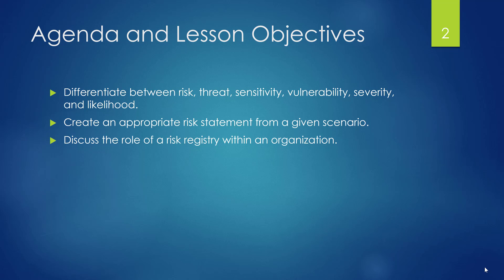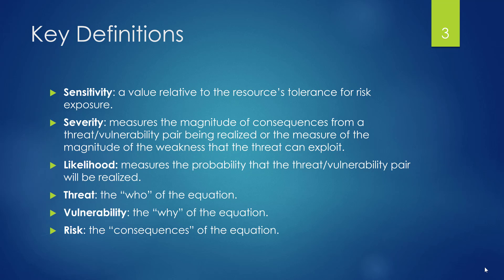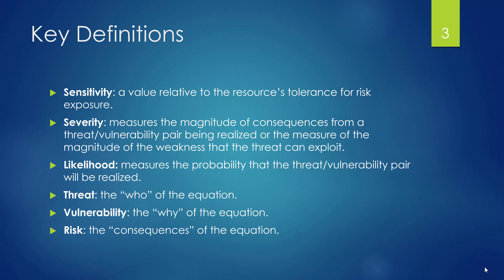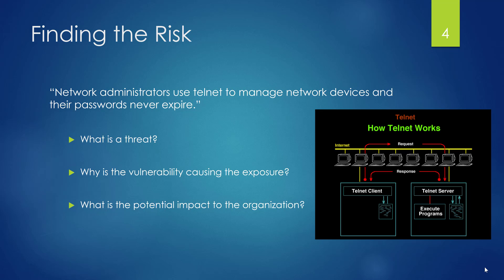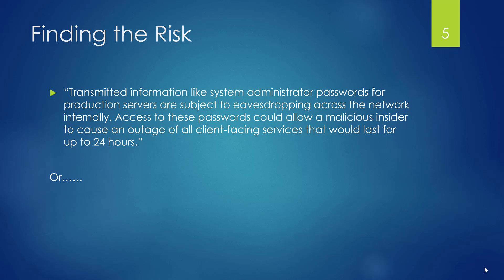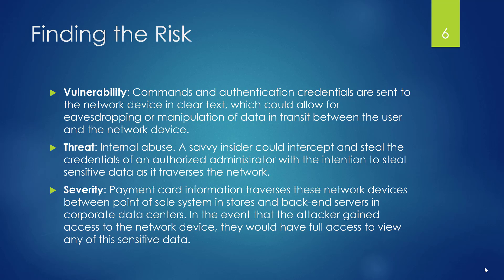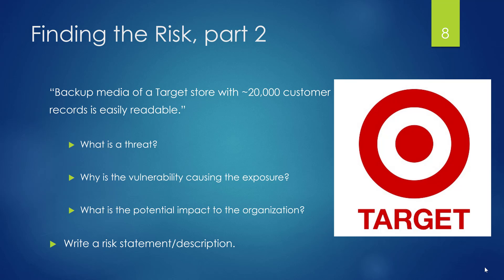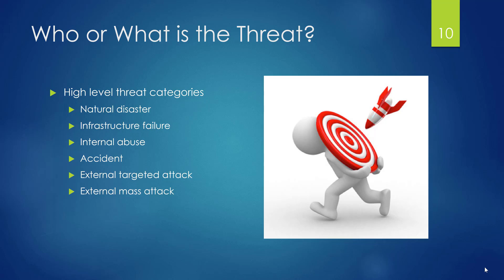5 1 Risk Statements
This is the first of six videos exploring chapter 5 of Wheeler's most excellent book, Security Risk Management. This particular video examines risk statements.

Table of Contents:

00:00 - Formulating a Risk
00:28 - Agenda and Lesson Objectives
01:26 - Key Definitions
02:51 - Finding the Risk
03:55 - Finding the Risk
04:47 - Finding the Risk
05:27 - Finding the Risk
06:18 - Finding the Risk
06:23 - Finding the Risk
07:02 - Finding the Risk, part 2
07:45 - Finding the Risk, part 2
08:17 - Who or What is the Threat?